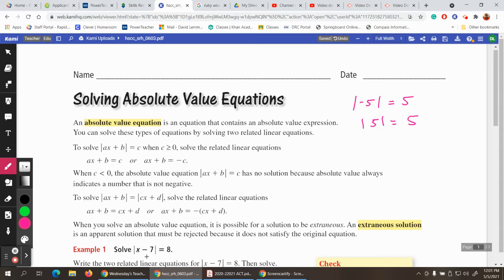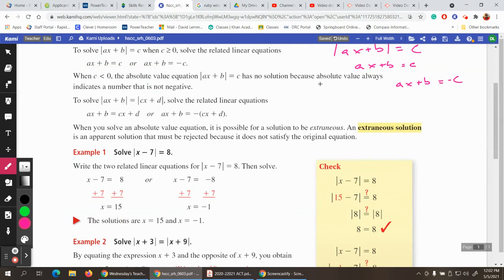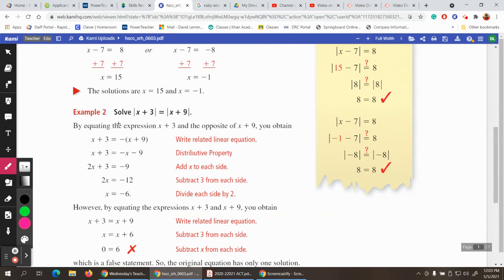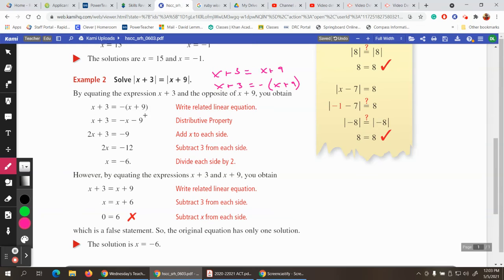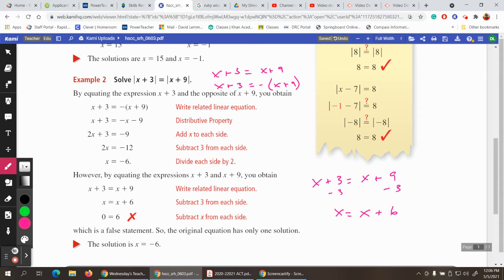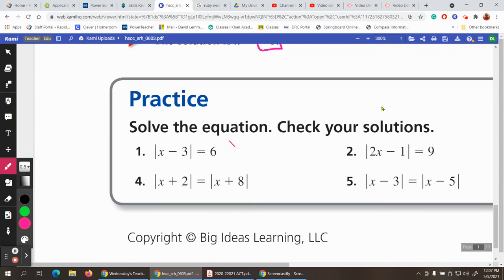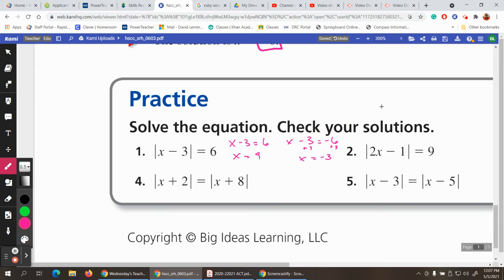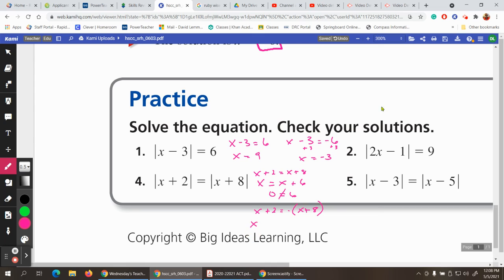HS Math Review Solving Absolute Value Equations